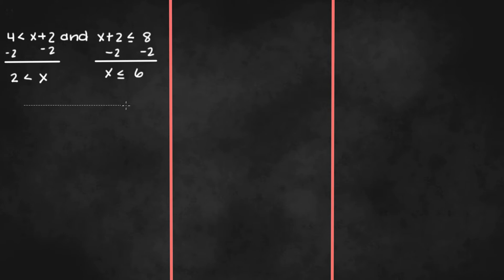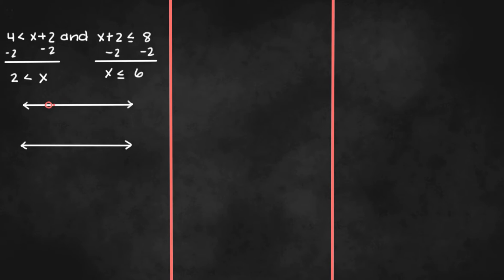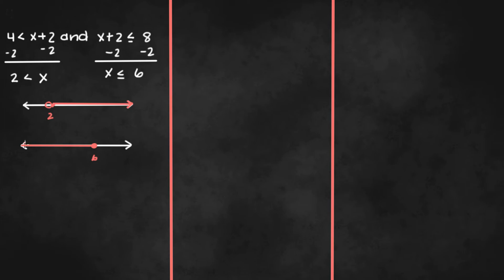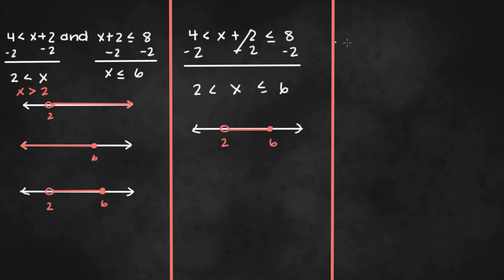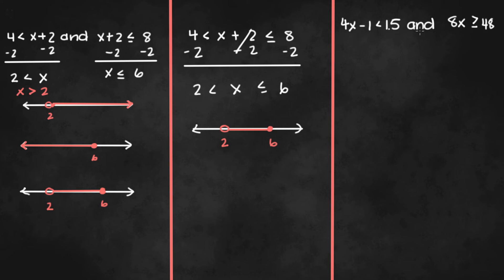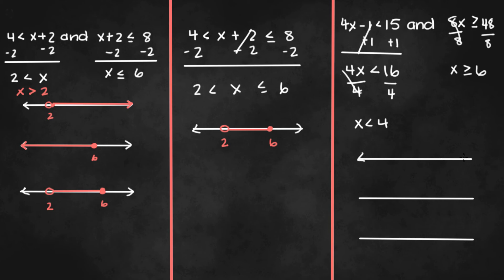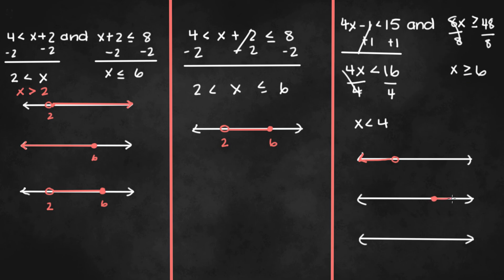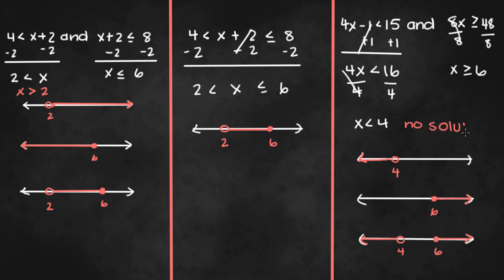Solving Compound Inequalities with AND - Algebra 1 Unit 5 Lesson 7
In this video, we will be solving compound inequalities involving "and."